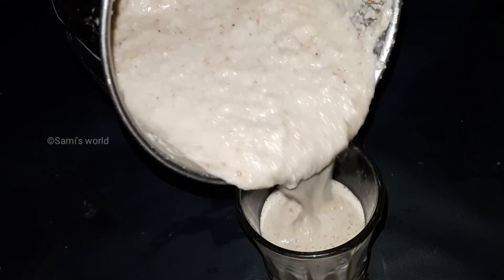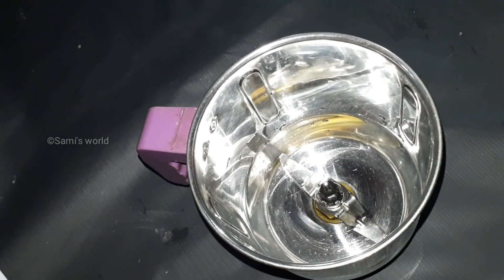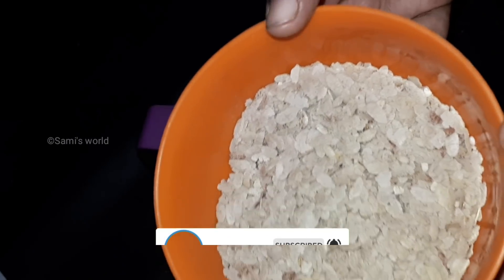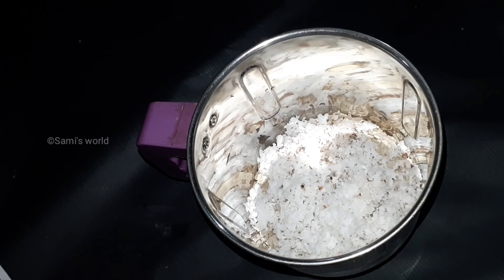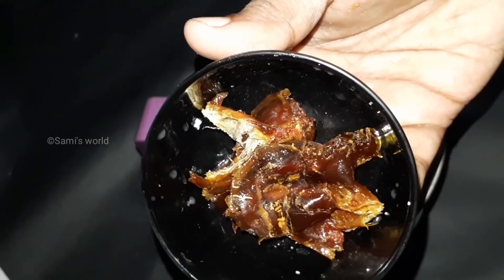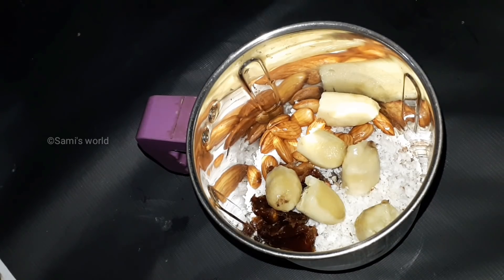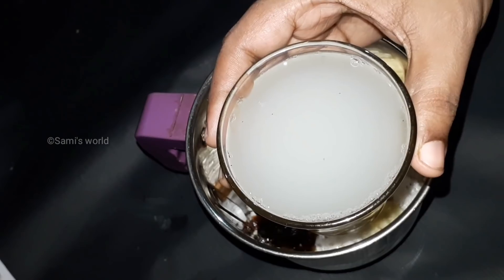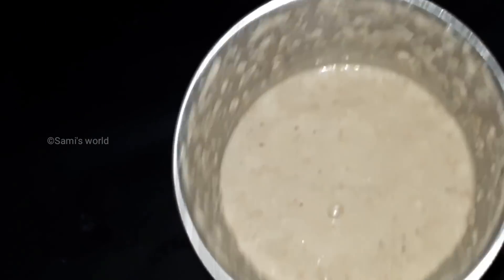Ramdan weight increase Drink|റമദാനിൽ വണ്ണം വെക്കാൻ ഈ ഒരു ഡ്രിങ്ക് കഴിക്കൂ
ramadan weight increase drink